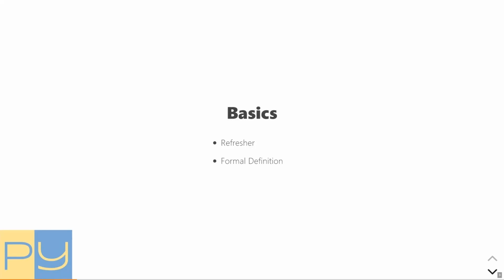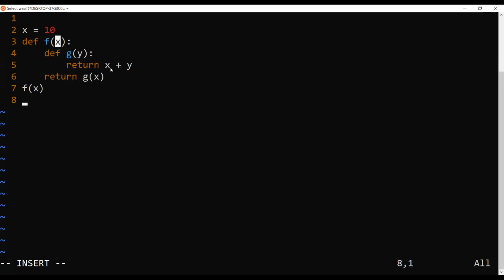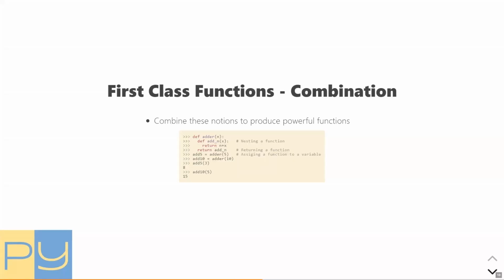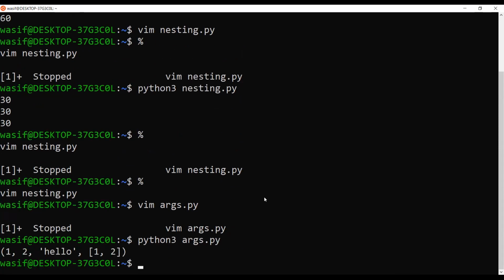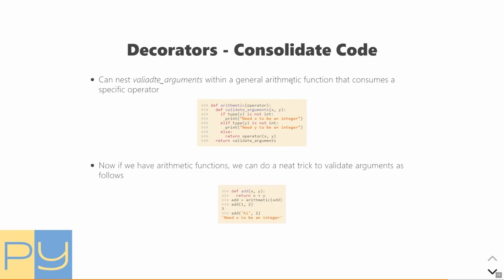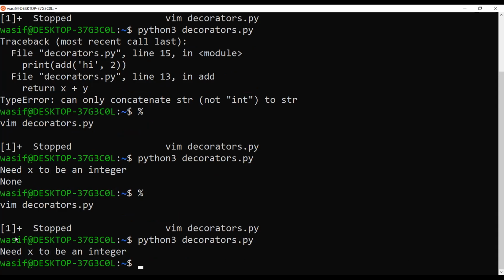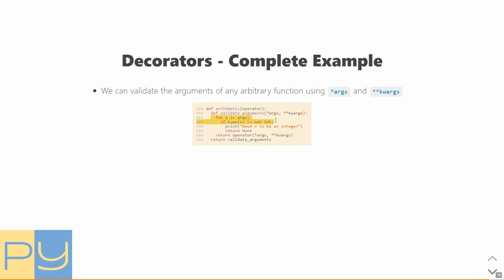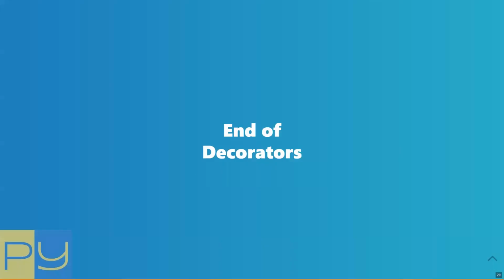Python Decorators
This lecture explains what a decorator is within the Python programming language